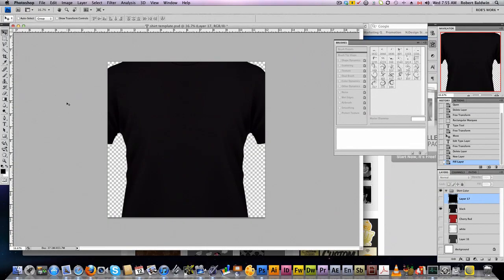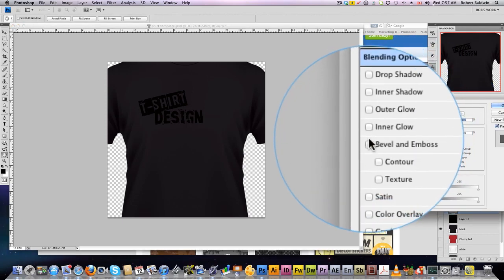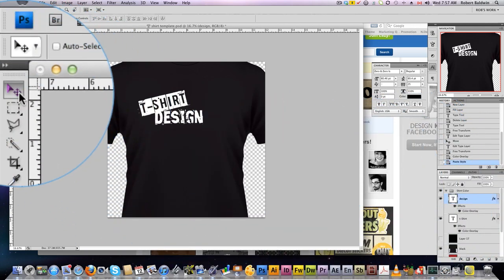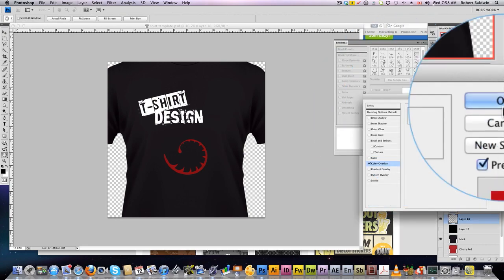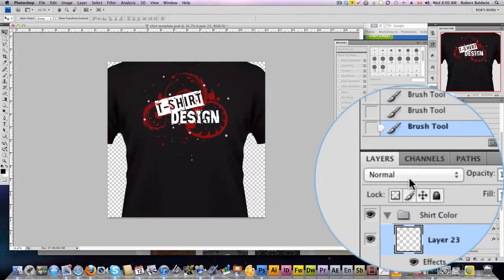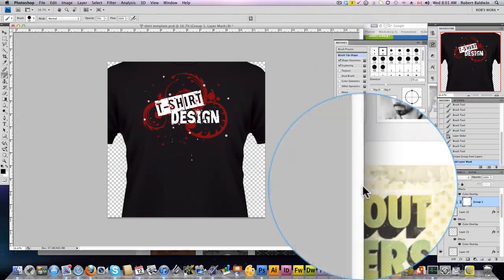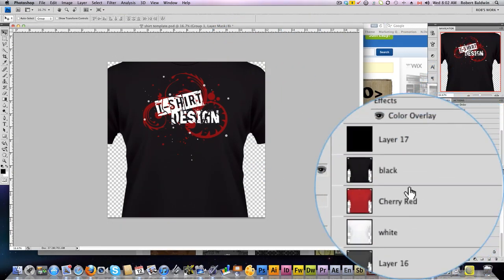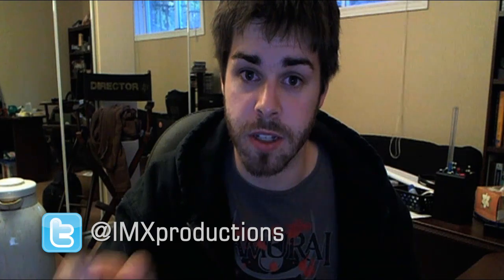How to design a T-shirt in Photoshop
Learn how to design a t-shirt in Photoshop. In this Photoshop Tutorial, I will teach you simple techniques for creating a stunning t-shirt graphic you can sell online.

✅ Let’s Connect!